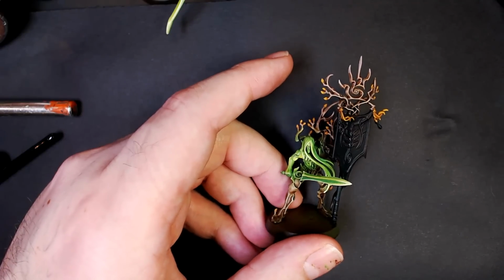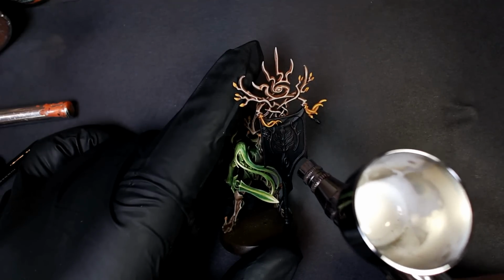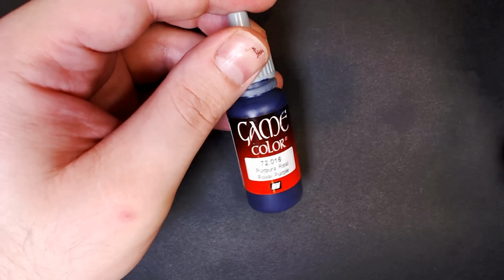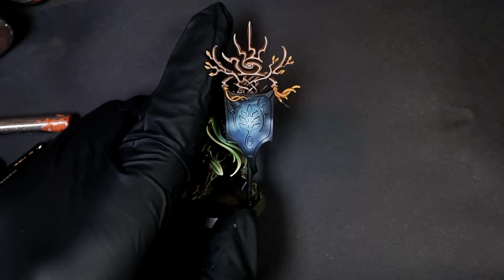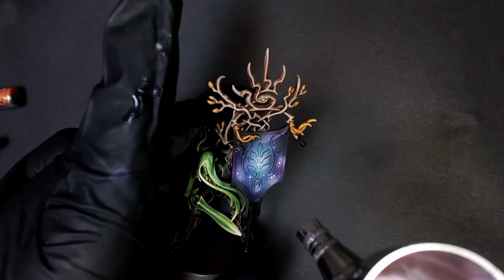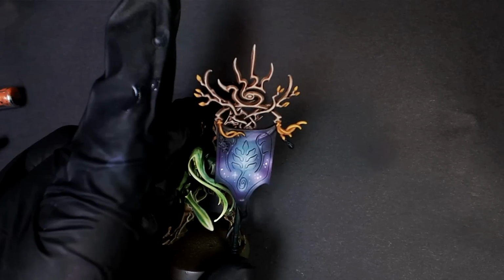How To Paint Galaxy Patterns - Age of Sigmar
Today we explore the universe.

Bringing Hobby Back